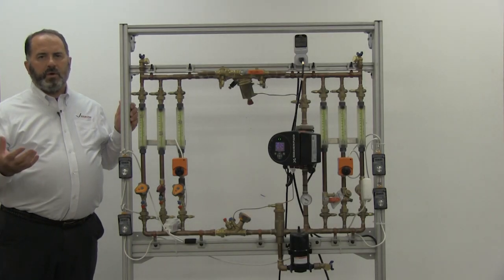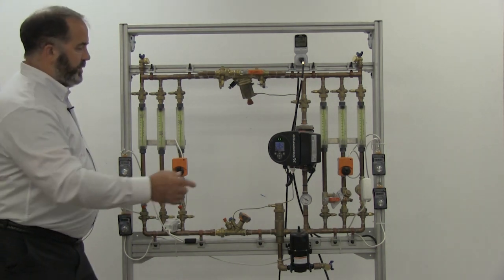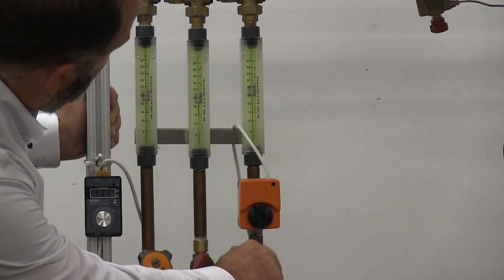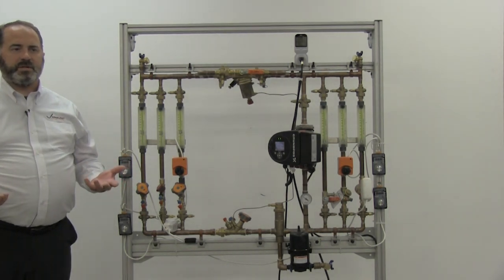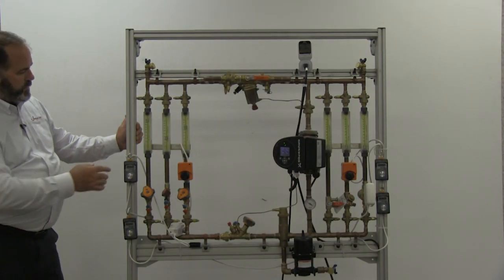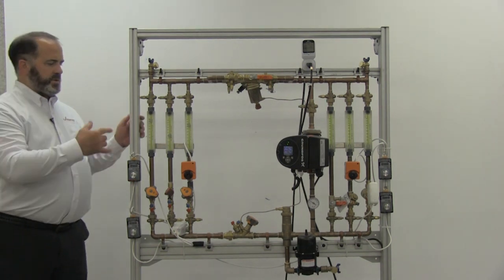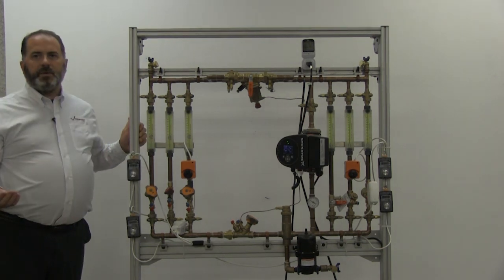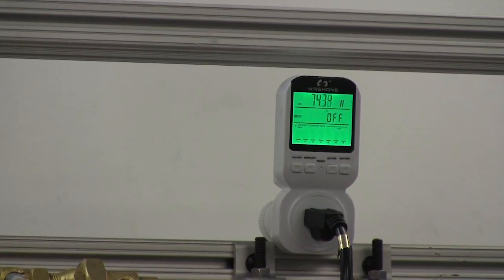Victaulic Pump Optimization with Hydronic Balancing